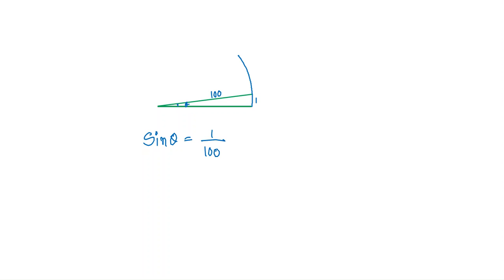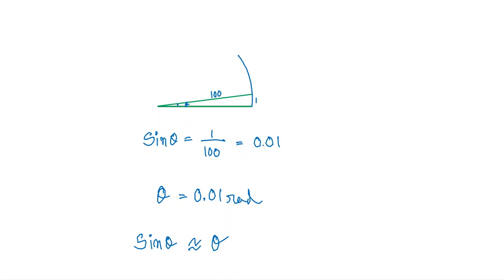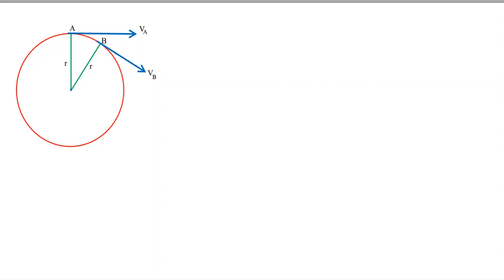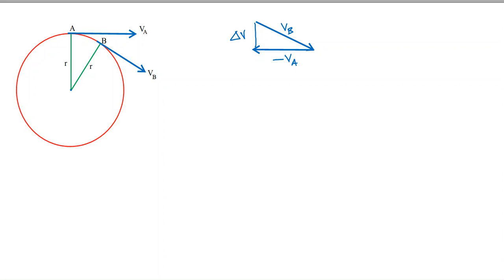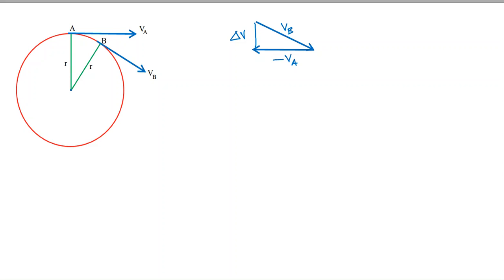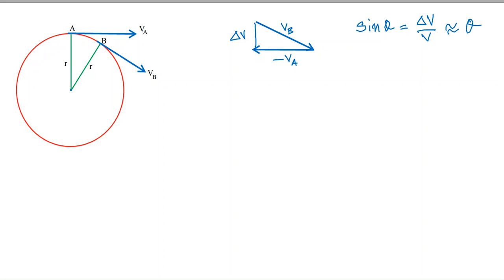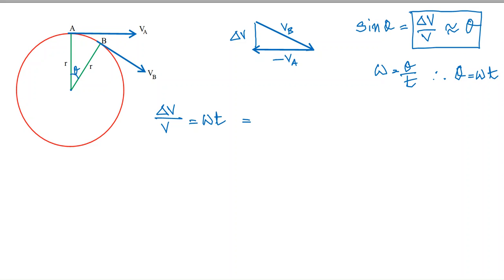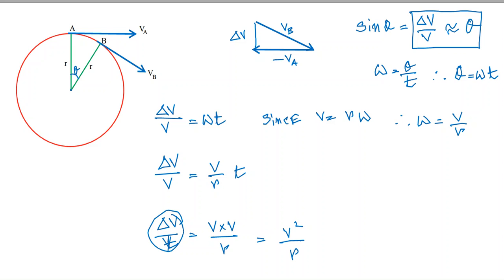Derivation of a=v²/r using small angle approximation for A level Physics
This video depicts the derivation of the equation for centripetal acceleration a=v²/r using small angle approximation method especially for A level physics